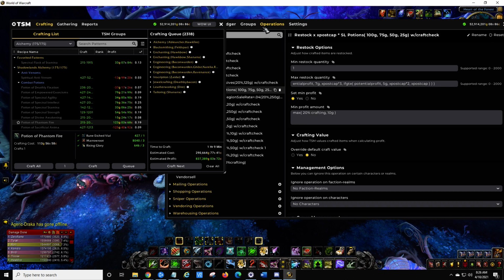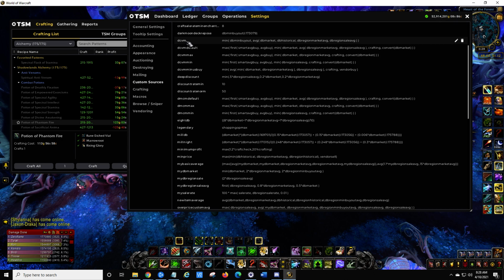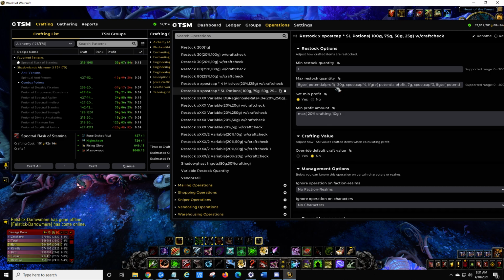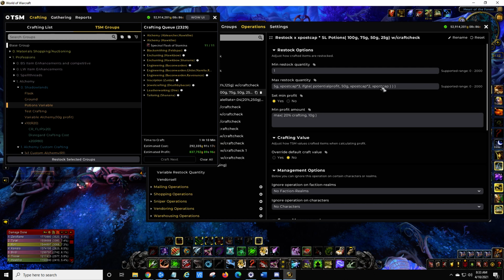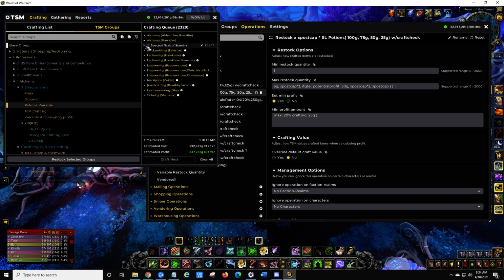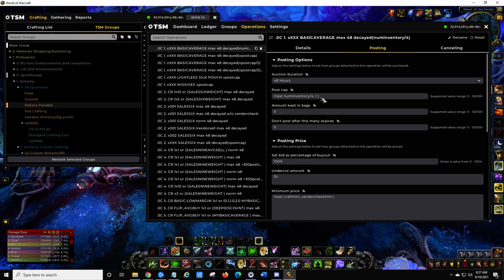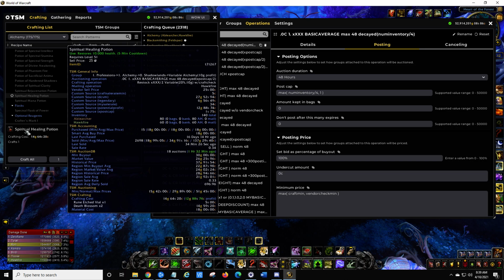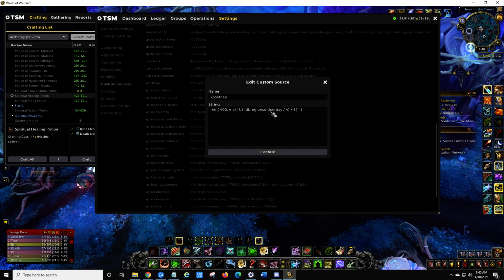World of Warcraft Shadowlands Goldmaking: Variable Crafting based on profit margin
dcvm = min( dbminbuyout, avg( dbmarket, dbhistorical, dbregionmarketavg, dbregionsaleavg ) )
potentialprofit = max( ( dcvm - crafting ), 0g )
xpostcap = min( 400, max( 1, ( (dbregionsoldperday / 4) + 1 ) ) )

Postcap string:
max( numinventory/4, 1 )